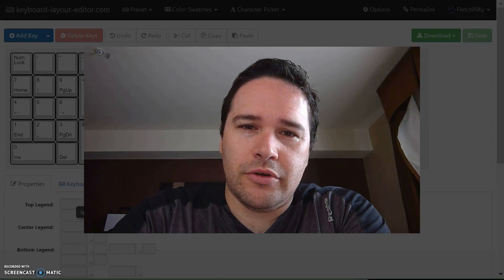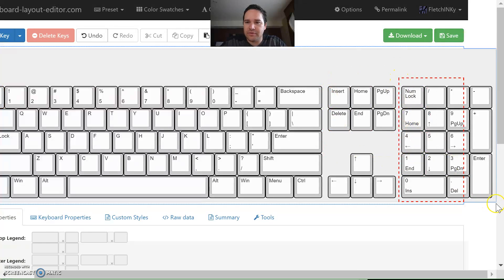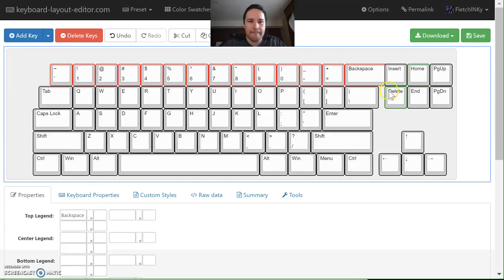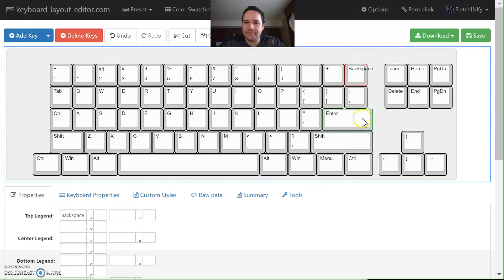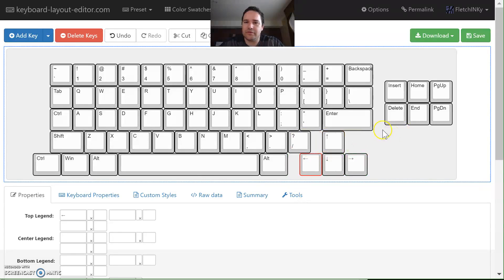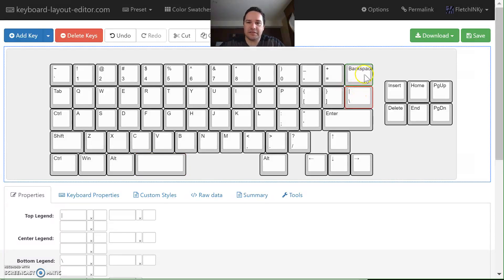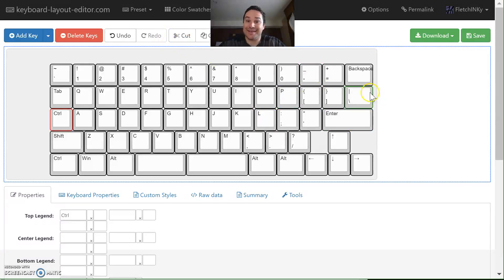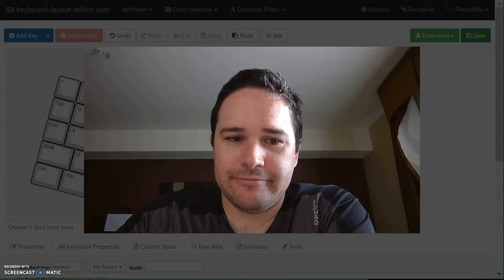From Concept to Build: YOUR custom Mechanical Keyboard (1/?)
The first steps to building YOUR custom design into a physical working keyboard!